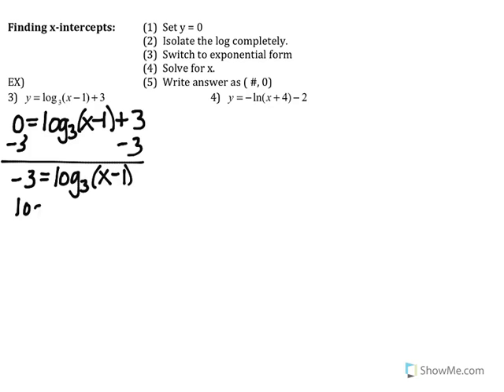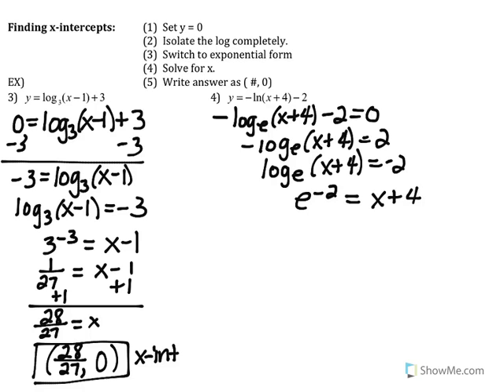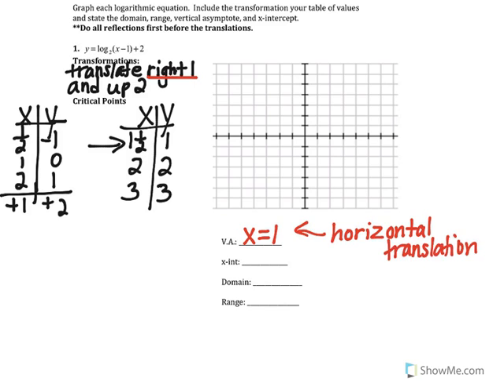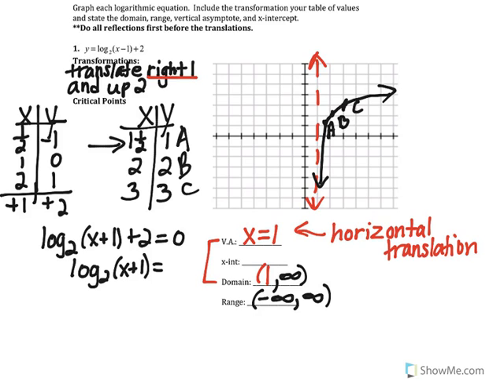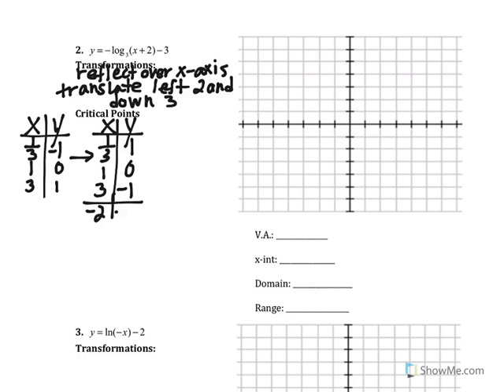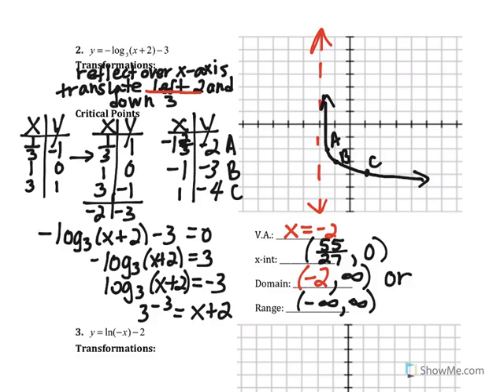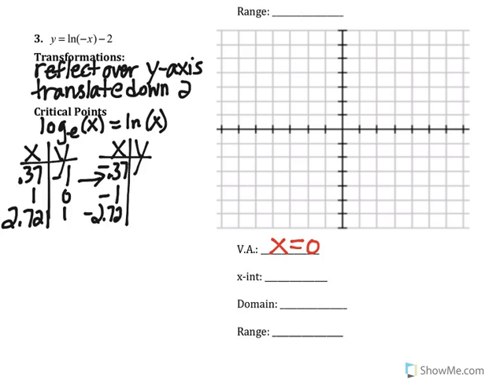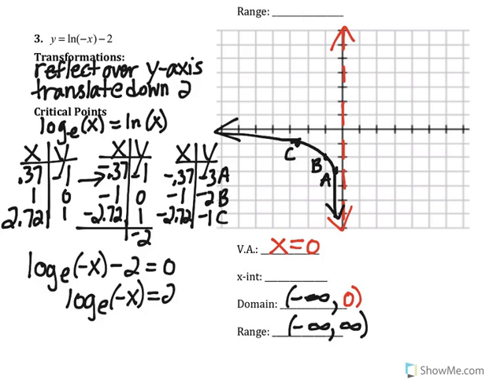Logarithmic Function Graphs Video 2